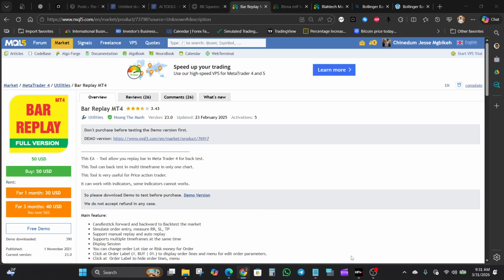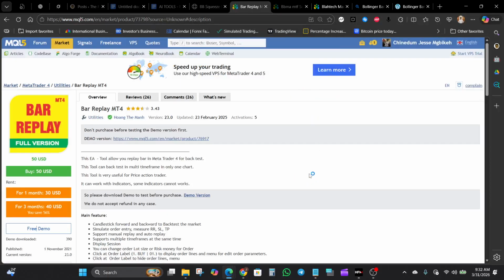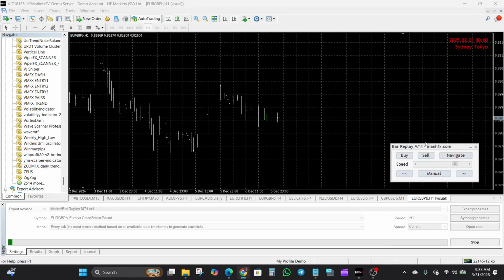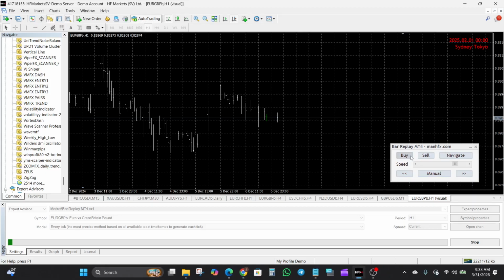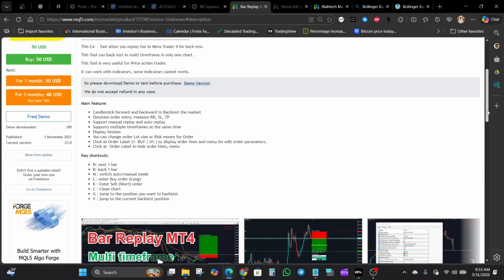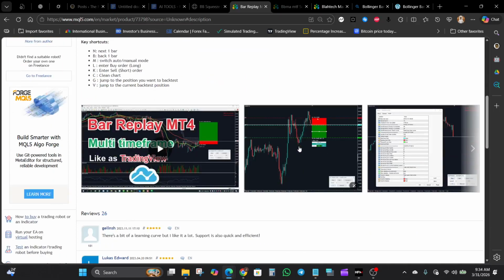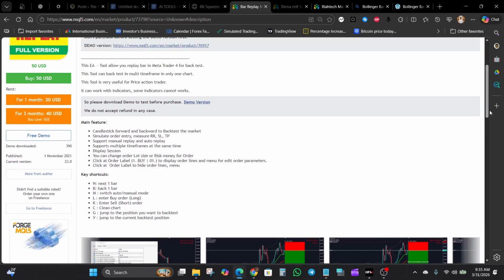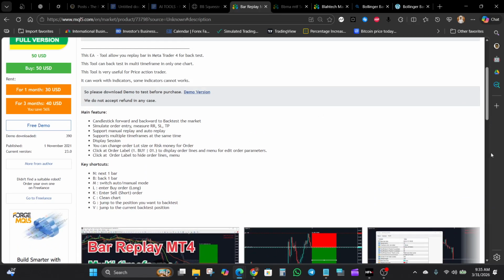Bar Replay for MT4 – Full Setup, Strategy Tester & Backtesting Tool Explained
In this video, we explore Bar Replay for MT4 (MetaTrader 4) and how it can be used to simulate and practice trading using historical market data. We walk through how to access and test the demo version via the strategy tester and examine how the tool functions on the chart.

Bar Replay is designed to help traders replay past price action, move candles forward and backward, and simulate real-time trading conditions. It supports features like manual and auto replay, basic order simulation, and multi-timeframe analysis—all within a single chart environment.

We also take a look at the built-in dashboard and controls, including options for adjusting replay speed, managing sessions, and interacting with simulated trades. While some features may be limited in the demo version, this video gives a clear overview of what the tool is capable of.

This type of tool is especially useful for traders who want to practice chart reading, test strategies, and improve their understanding of market behavior. Always take time to get familiar with any tool before using it in your trading process.